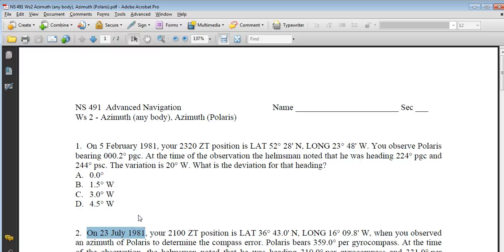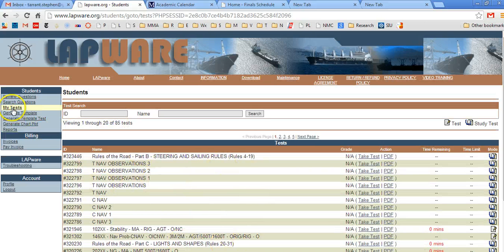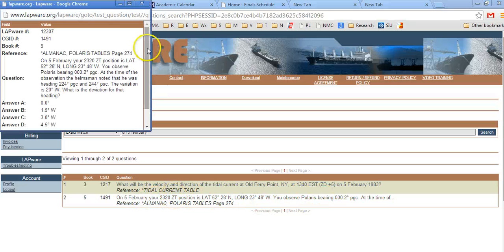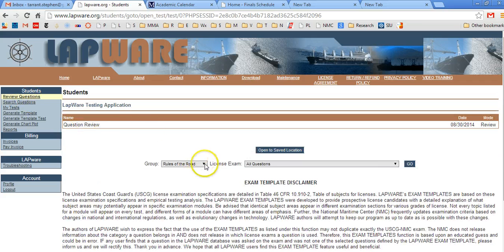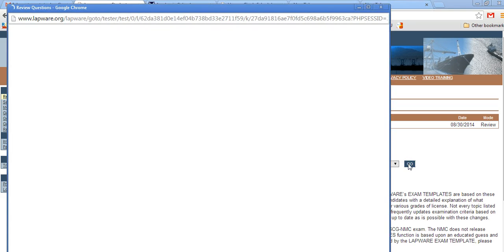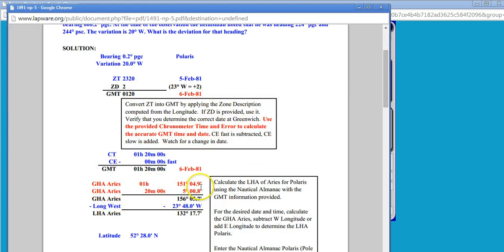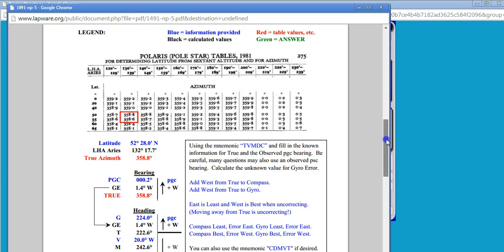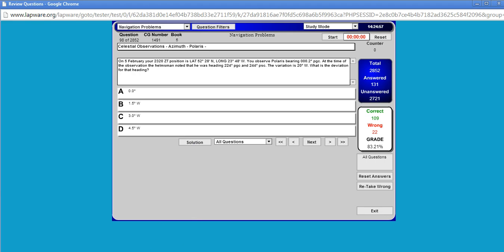Using Lapware to find solutions to Coast Guard questions for ANav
This video shows you how to use search the Lapware data base for solutions to specific Coast Guard License Exam questions